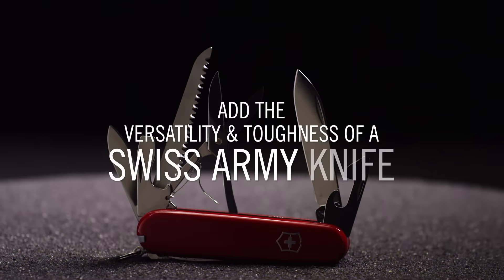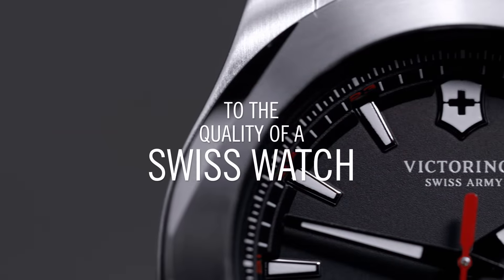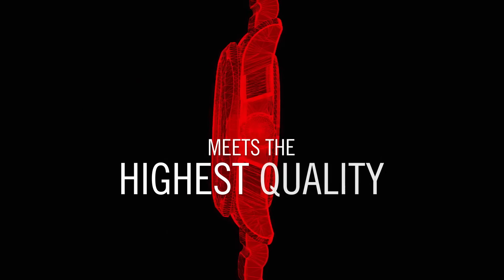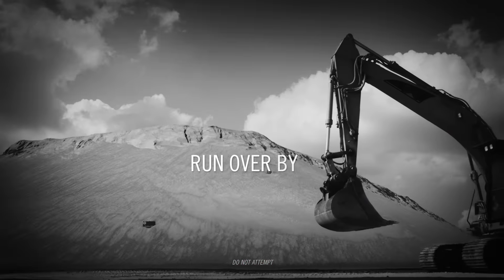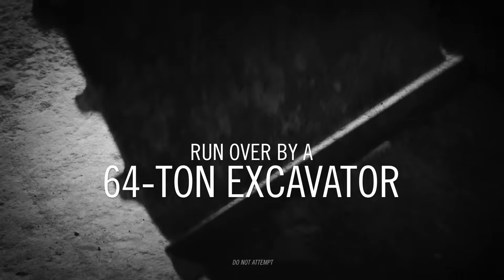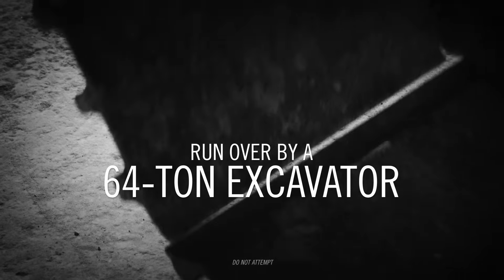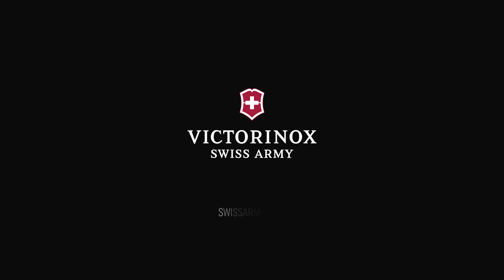I.N.O.X. Fall 2015 Television Ad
New this Fall to the I.N.O.X. Collection - I.N.O.X. Steel and I.N.O.X. Paracord!  Find them today at SwissArmy.com or a Victorinox Swiss Army store near you.